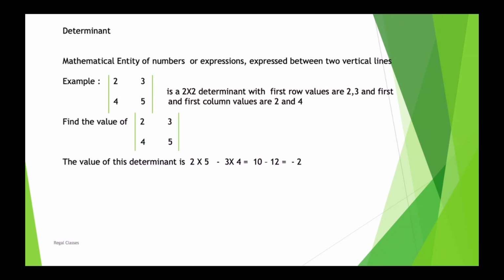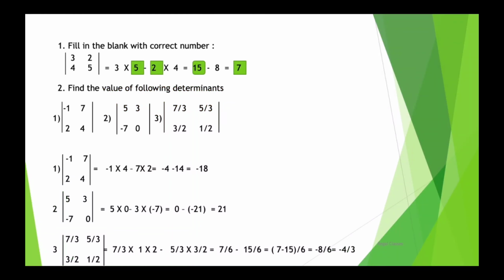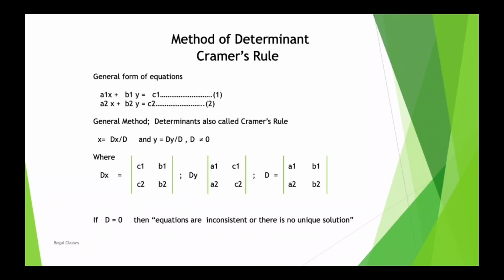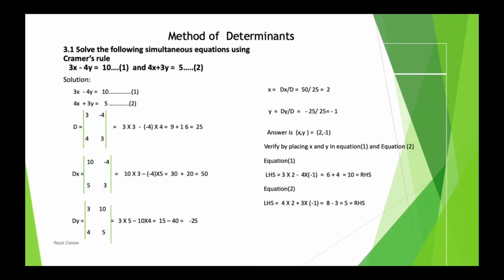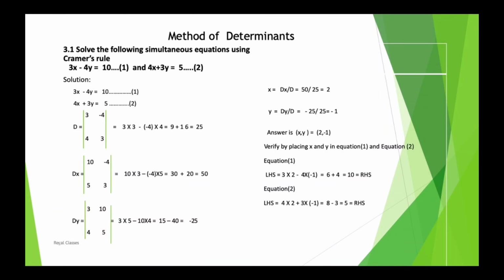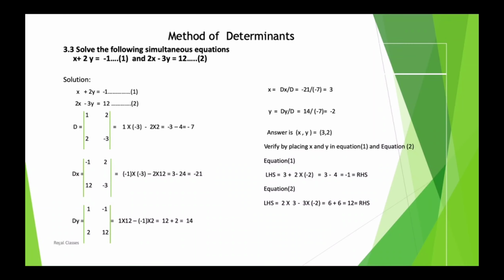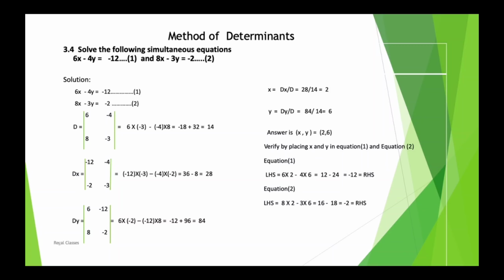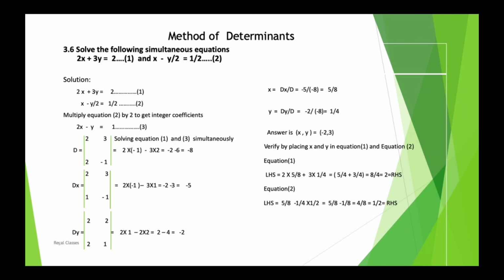Maharashtra Board/Class10/Maths/English Medium/practice set 1.3